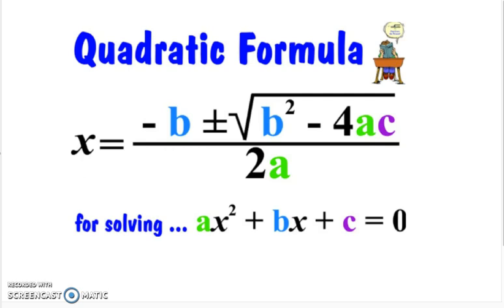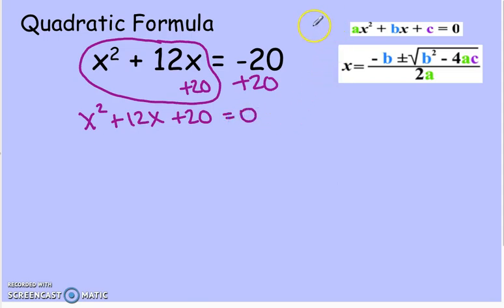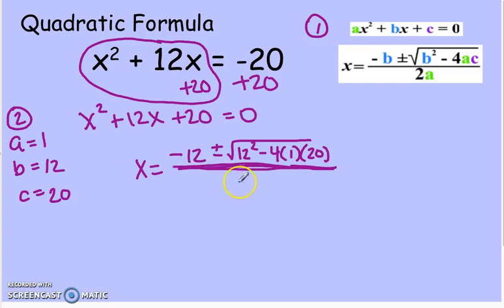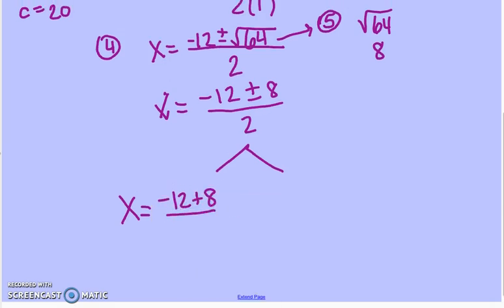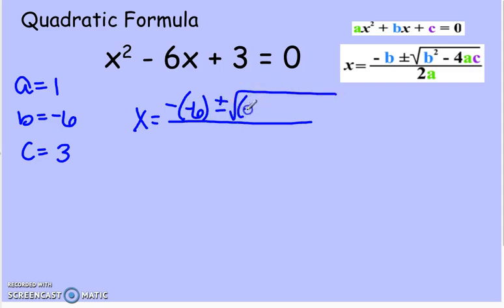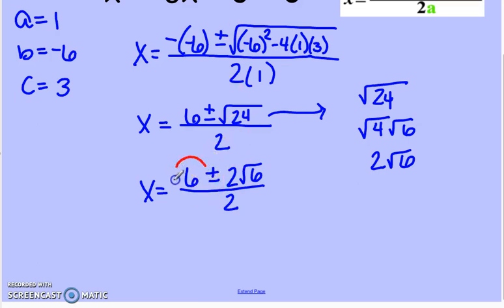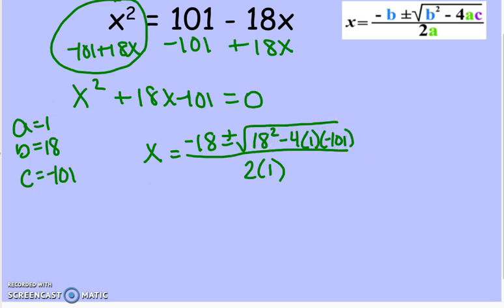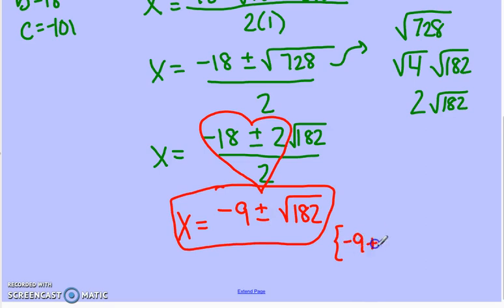Solving Quadratics by Quadratic Formula